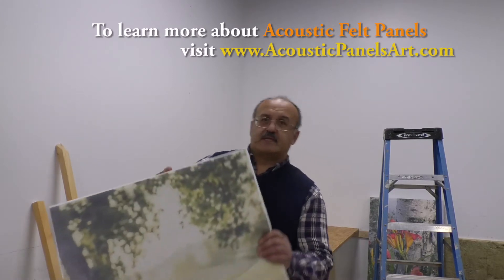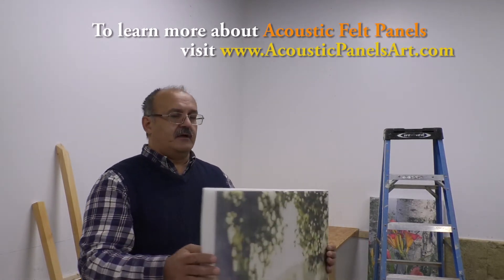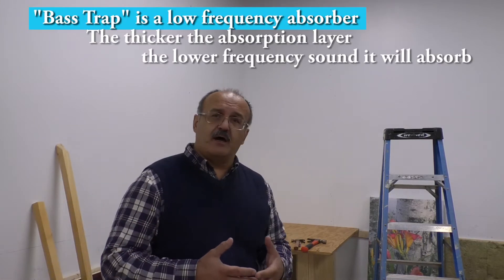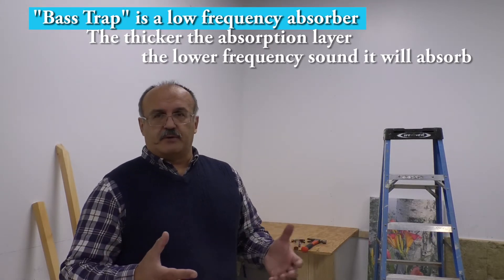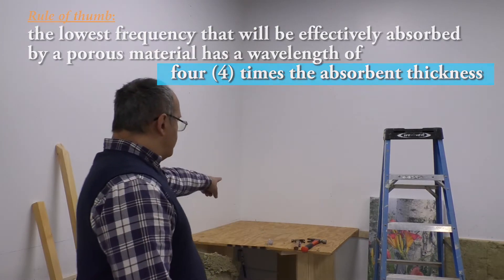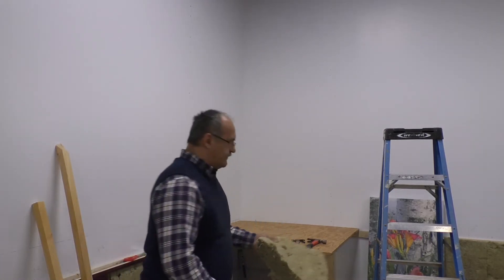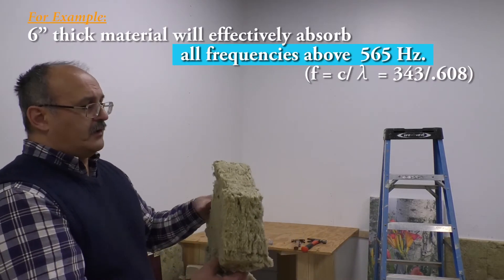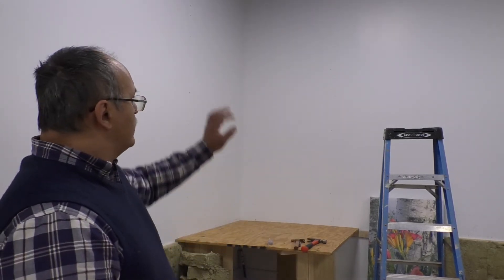How to build Bass traps for Home recording Studio easy and visually appealing way.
Building DIY bass traps using porous absorbers easier to design and build, as well as less expensive than resonant absorbers. The porous absorbers are also more broadband and do not require tuning. In general, the thicker the absorber – the lower frequency it will absorb.
This video was a demonstration how to make bass traps functional and visually appealing.  We did not really get into the specifics of designing and function of the corner bass traps.
The acoustic felt panels that were used in this particular video can be found
There are two options for acoustic sound panels with image.
Regular Acoustic panels for sound absorption - Acoustic Felt Panels with Custom Imprint - Acoustic Panels Art
These panels you can see installed in the drop down ceiling looking like real clouds and working as sound clouds.
In the actual corners we used the acoustic panel with limp mass membrane - Soundproofing Acoustic Panels with Custom Imprint - Acoustic Panels Art
Sound Absorption can be obtained by three primary mechanisms:
• porous absorption materials – sound energy absorbed by friction and converted to heat,
• panel resonators – some sort of rigid panel (sheet metal drywall, plywood, glass etc.)  would resonate is response to sound waves.  Any flexible panel which vibrates in response to incident sound will transmit some sound energy to the other side (and therefore decrease the reflected sound). The effect is most pronounced at low frequencies.
• volume resonators – these are Helmholtz resonators. They work well if you can include them in the original construction, but are not well suited for retrofit.:
So I will try to create a short summary of building and using a bass trap out of porous materials:
Although porous materials are more effective for absorbing high frequency sounds, the effectiveness depends on the thickness, relative to the sound wavelength.
In order to be effective (nearly anechoic) at a given frequency, the material thickness must equal to at least ¼ of a wavelength. It is difficult to obtain low frequency absorption with porous materials (they would have to be very thick).
1.  Design:  Bass trap consists of a thick and relatively dense sound absorbing core, some sort of framing to contain that material and an acoustically transparent fabric to keep that absorption material from going all other the place.  The frame and the fabric are there to simply hold the sound absorber together in manageable form.
2. Positioning:
Since porous bass trap absorbers need to be very thick to be effective at lower frequencies so they tend to be positioned as diagonal wedges in the corners
Low frequency absorption of porous materials can be increased by mounting them with an airspace behind them.
Definition:  Bass traps are sound energy absorbers which are designed to reduce low frequency sound energy. The purpose of that is to achieve a flatter low frequency room response by reducing low frequency sound resonances in rooms. Bass traps are commonly used in recording studios, mastering rooms, home theatres and other rooms built to provide a critical listening environment.
For more innovative products to get the best audio recording in your home recording studio, acoustic room treatment, DIY vocal booth or home soundproofing solutions go Home of Producers Choice Acoustic Blankets, VOMO portable vocal booth, Soundproof-er Sound booths and many more acoustic treatments to optimize sound absorption and increase noise reduction. Recording Studios, Vocal professionals, Voiceover artists, Audio Engineers, and Home studios use our products every day to control their sound environment and record beautiful audio!